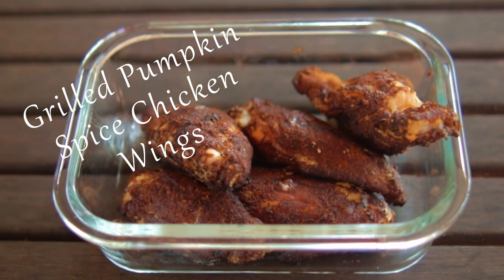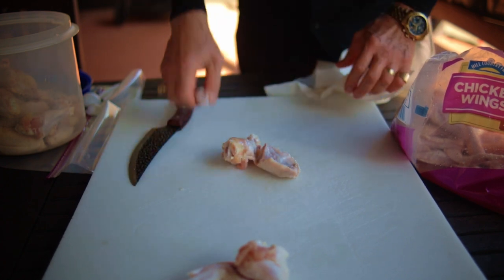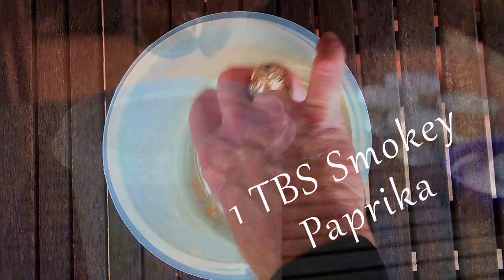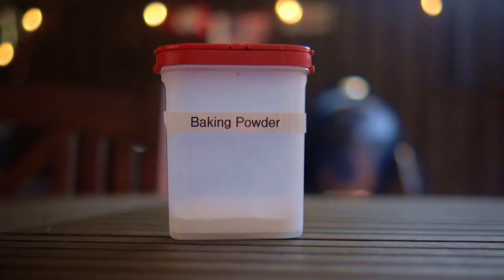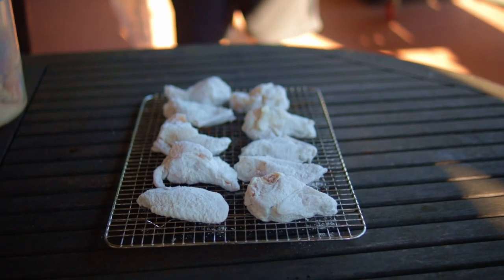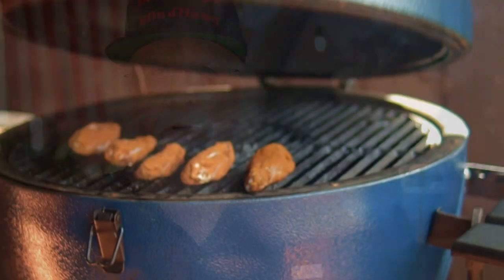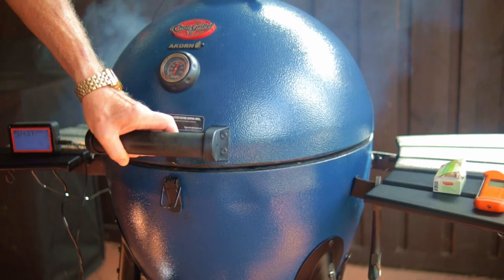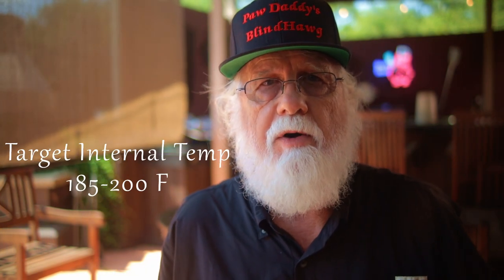Grilled Wings With Pumpkin Spice Rub For GameDay Part 1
This video is Part 1 of a GameDay Wing Trilogy. Pumpkin Spice Wing on the grill. Just in time for GameDay and Fall.

Chapters
0:00 Intro
0:10 Preparing The Wings
0:20 Making Pumpkin Spice Rub
0:35 Making The Wings Crispy
0:52 Adding The Rub
1:02 Grilling The Wings
1:27 Outro

This recipe is for twenty four chicken wings. Twelve wings with tips removed and flats and drummies separated.
Make the Pumpkin Spice Dry Rub by adding ingredients to a small container or storage bag:
1 ½ Pumpkin Pie Spice
1 TBS Smokey Paprika
1 tsp Dried Thyme
1 tsp red pepper flakes
2 tsp Sea Salt
Whisk and combine the rub ingredients
Pat the wings dry with paper towels and lightly dust with baking powder. Too much baking powder can change the flavor profile. Place in the fridge, uncovered for between 2-24 hours.
Coat the wings in the Pumpkin Spice Dry Rub
Set your grill up with the charcoal on one side and preheat to 425 F. I cooked on my grills grate and  placed the wings on the indirect side of the heat.
Turn frequently
You can close the grills lid in between turning the wings..
Use an instant read thermometer like a Thermapen.
The minimum USDA safe temperature for Chicken is 165 F. My temperature preference is 185F – 200F
These wings are outstanding when served with Maple Syrup and they will be the star on game day

Equipment in Paw Daddy's Outdoor Kitchen:
YoderYS1500
Coockshack Amerique
Char-Griller Akorn